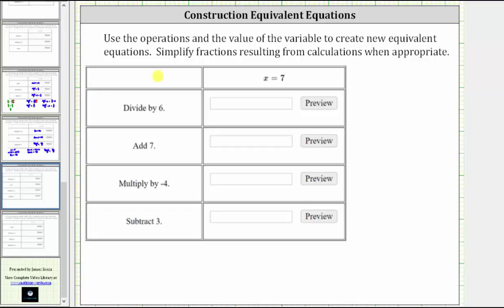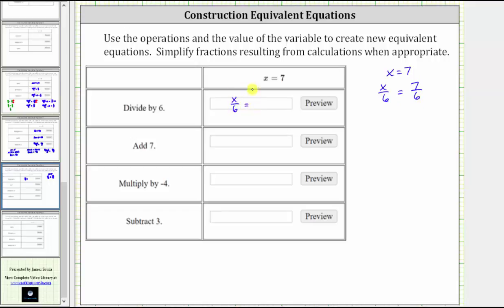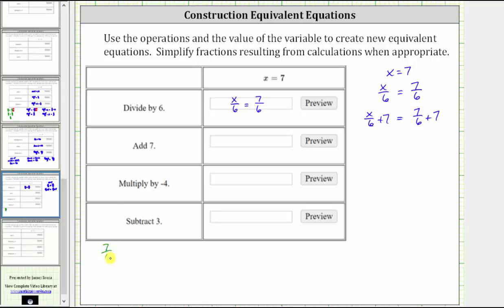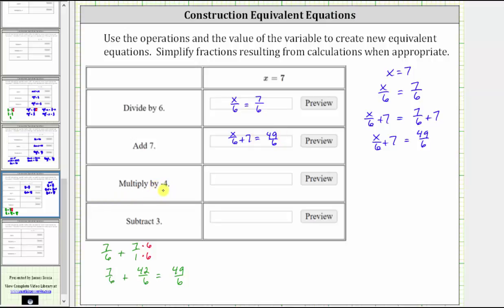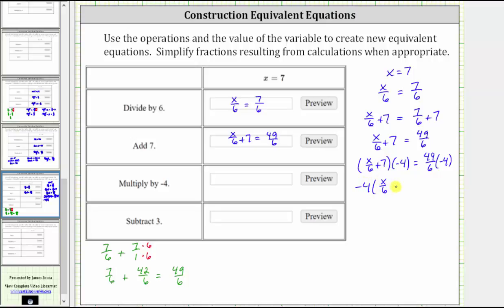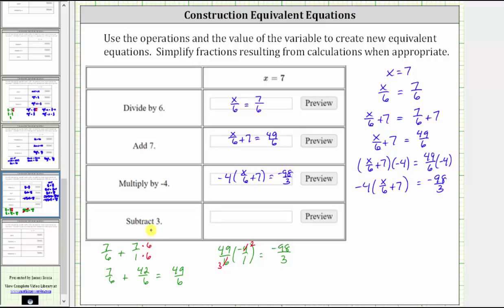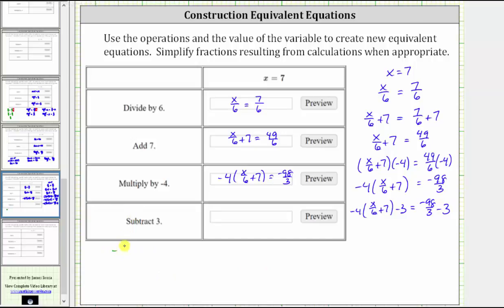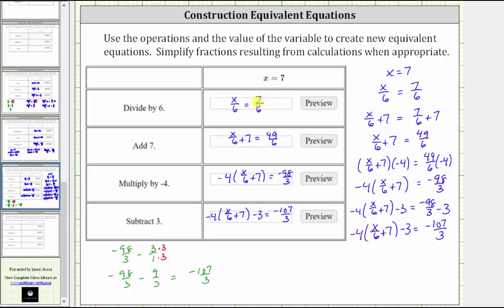Determine Equivalent Equations Given x = a (4 Operations) Ex 1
This video explains how to determine equivalent equations gives x = a  and several operations.